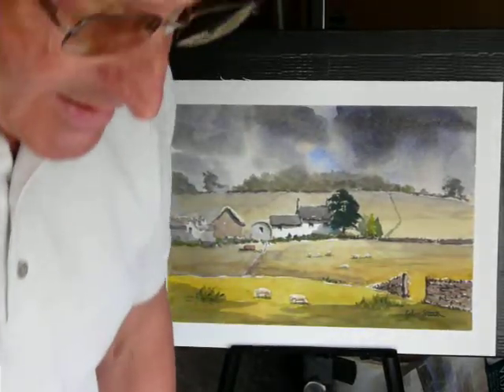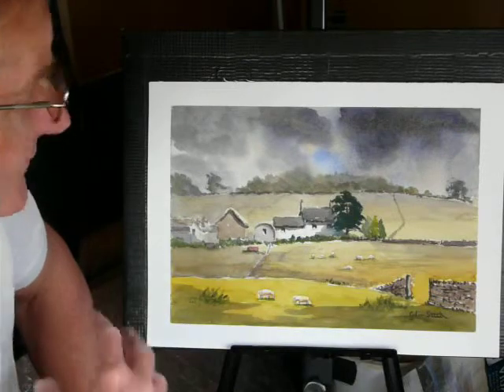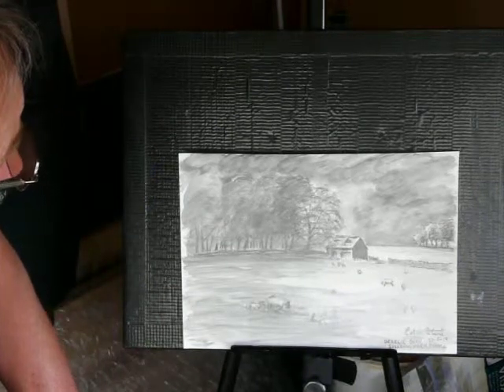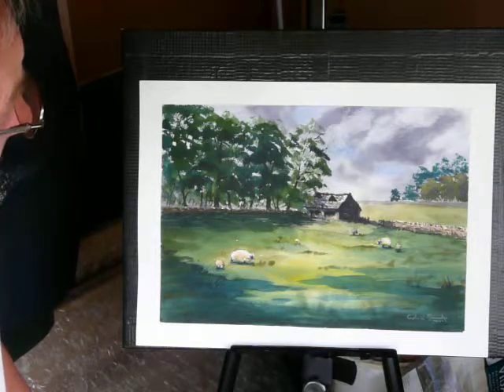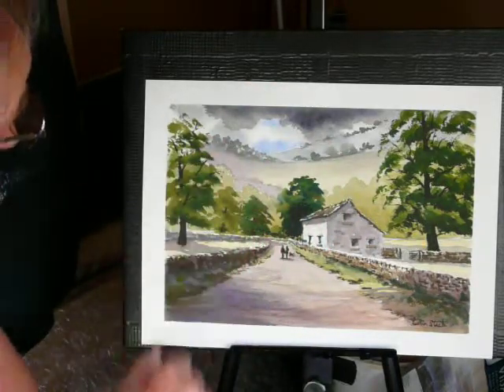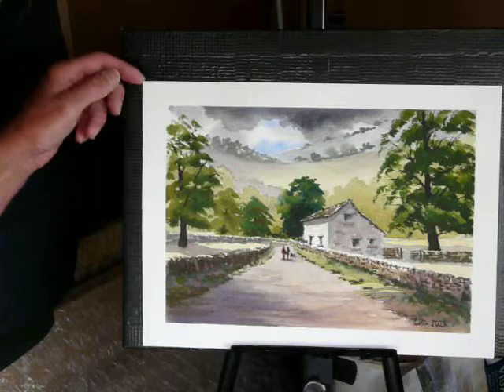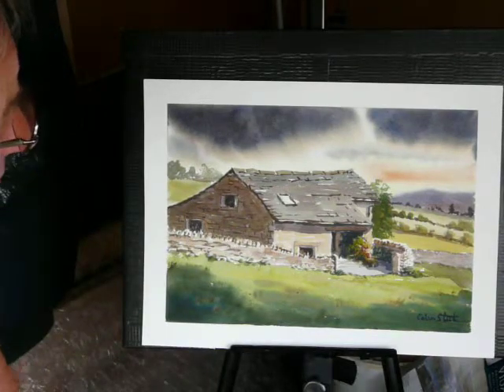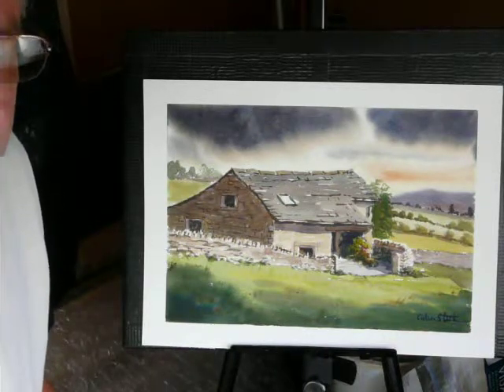Colinsteedart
Fine Art Tutorials